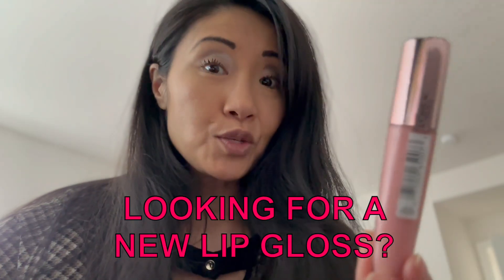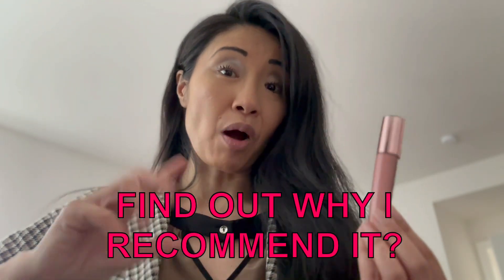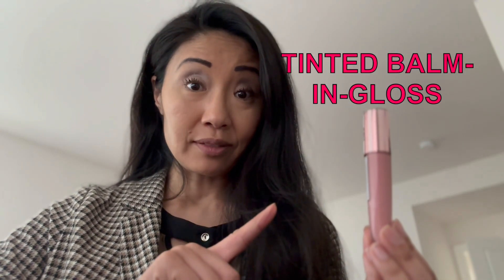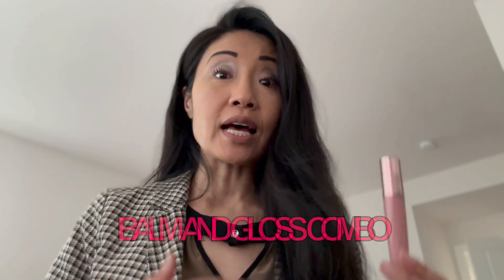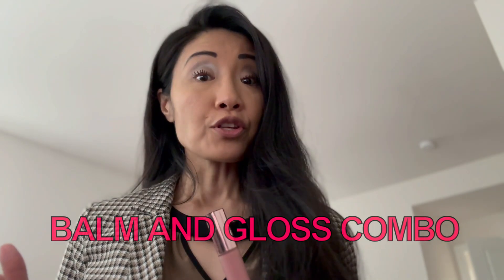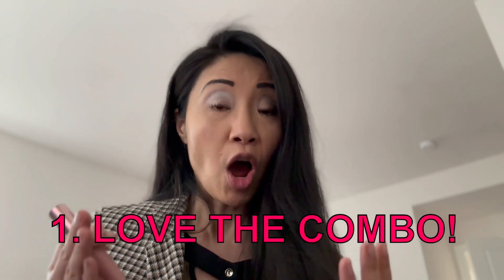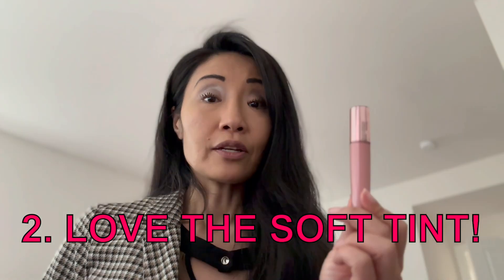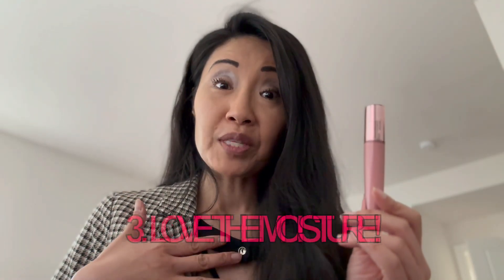L'Oreal Paris Glow Paradise Hydrating Tinted Lip Balm-in-Gloss REVIEW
TODAY'S PRODUCT REVIEW: LOREAL BALM-IN-GLOSS ➡️

Hi there! WELCOME back to the mompreneur life ❤️ Vlog, a youtube blog with various lifestyle product reviews! My name is Nan; I am a mompreneur and mom content creator. On the mompreneur YouTube channel, you will find both product reviews, shorts about life as a momppreneur and occasional vlog videos about life as a mommy entrepreneur.

Today's product is a new discovery, the LOREAL TINTED BALM-IN-GLOSS. I am absolutely in love with this loreal makeup. It's innovative, beautiful and easy to use. See below for why I'd recommend it.

WHY THE LOREAL TINTED BALM-IN-GLOSS?
✔️ It is innovative, by combining lip balm and gloass.
✔️ Because it's also a lip balm, you are getting enough hydration.
✔️ It also give you a glossy shine.

PARTING THOUGHTS
If you are looking for a new lip gloss to try, the Loreal Balm-in-Gloss is a great idea.

WOULD I RECOMMEND IT?
Oh yes! Totally!!

Tags Used: loreal makeup, loreal makeup review, loreal balm in gloss, Mom Entrepreneur channel, Mom Entrepreneur YouTube,